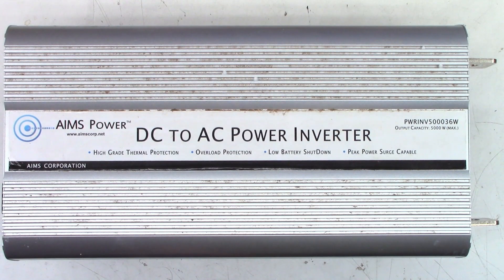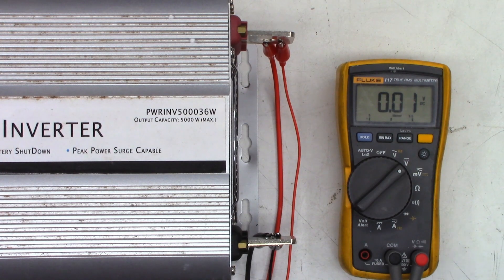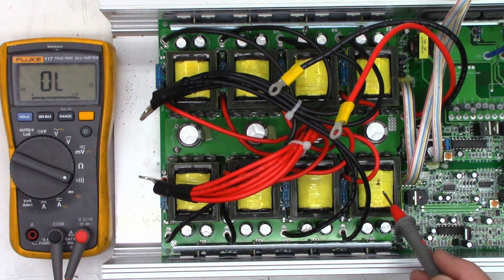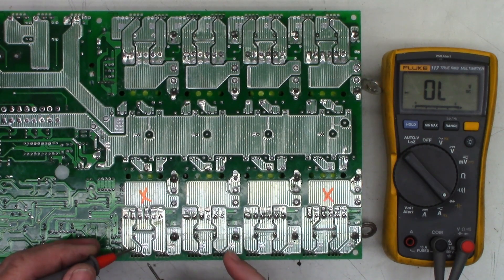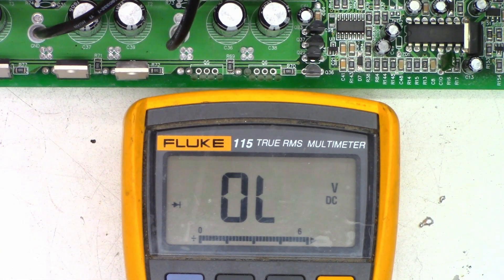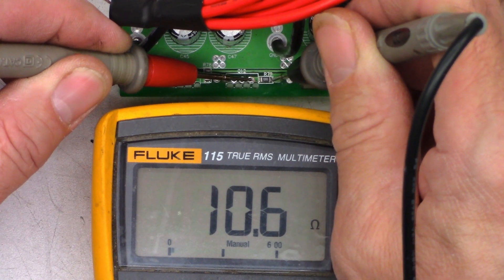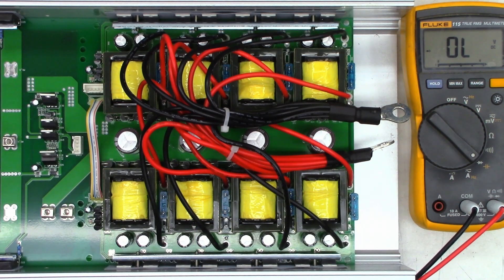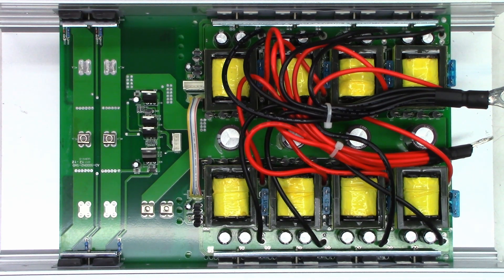Another DEAD AIMS Power Inverter PWRINV500036W 36 Volt DC Input sent in for repair Part 1 of ??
This AIMS Power 5000 watt inverter sent to me from Pennsylvania. This one is totally DEAD This is the troubleshooting portion Part 1 of ??

Kitty Zeisloft        Darin Enck       Clarkie Kay       Philip Brown (Thank you for monthly support)       Rich Doza        Michael Mazer         Mike Bale       David Arballo       Richard Hudson       Karen Shegog       Rudy Kraker       Dan Latorre       Jim Louderback       Justin Tuhua       Cynthia Adams       John Roach       John Quinn       Ashley Silas       Sherri Parsons       Jim McCarthy        David Arballo       Steve Navarro       Keith Claro       Frank Conlon       Graham Foral       Bob Hendrix       Jim Meschler       David Jacobson       Randy Fink       Scott Kullen      Obaid Khan      Robert Brothers      Timothy Edds      Brian Gay       Owen Flint      Dana Dainels      Tyler Bridge      Dena Hamilton       Paul Agbuya       Samuel & Nancy Guich       Dot Morgan       Timothy Ritchel    William Holloman      Cynthia Adams      Andrew Oros      George Savage Graham Foral      Paul Agbuya      Scott DuVall      Christian Brenzel     Russell Houtz      Philip Brown      Michael King      Erick Pastor      Robert Ettinger      Christopher Cicero      Heath Lasswell      Timothy Ritchel      Benjamin Rubio      Michael Dukes      Dot Morgan      Casey Cane      Teri DeLeo      Kelly Knutson      Howard Goble      Diana Williams      Reed Graham      Christopher Wang      David Ammerlaan      John Johnson       Shaheed Amirkhan      Brett Sherry      Joseph L Ozvold      Sweidan Omar      John Eggers      Linda Kuo      Daniel Pyles      Melanie Branton      Lisa Sklar      Barry Marchant      John Harper      Larry Mcdonald      Annette Lewis      Howard Goble    Hugo Tajimaroa      M R Rajesh      Uri Cohen

00:00 Intro
01:29 Resistance checks on the input terminals
02:48 A Look inside
03:13 Checking the fuses
04:33 Checking the slave portion
05:11 Removing circuit board from heatsink
06:09 Checking DC-DC converter FETs
07:18 Testing DC-AC FETs
07:53 Checking gate drive resistors
09:30 I think this is the main issue
11:05 Can I use these FETs?
12:13 Testing the remaining stages
13:31 Testing the slave DC-AC FETs
14:26 Closing words